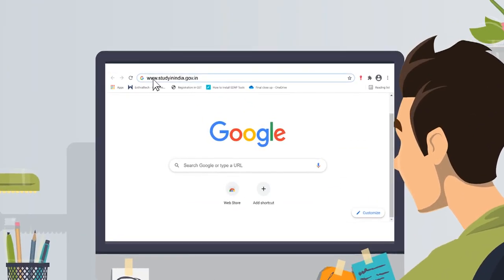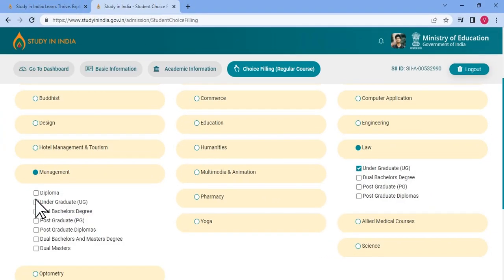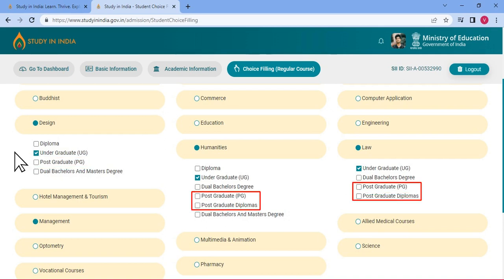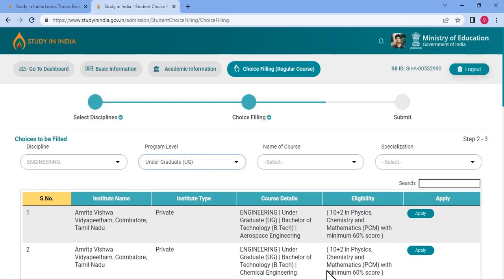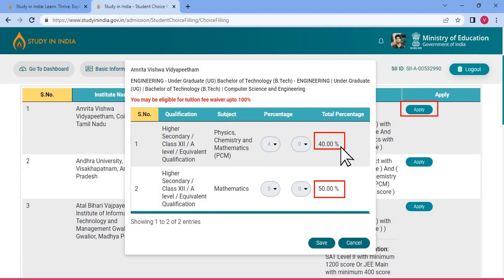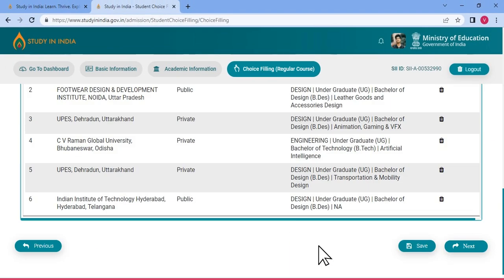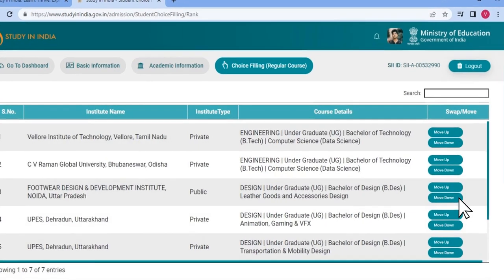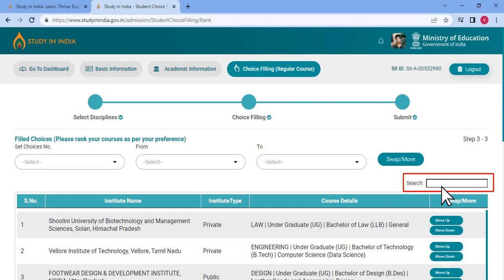Sailing Through Our Choice-Filling Process | Study In India Application | Academic Year 2022-23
Choice-filling is one of the most important parts of your 2022-23 application. Make sure to do it right with this handy guide for the best results!